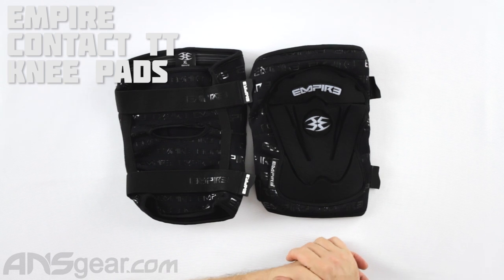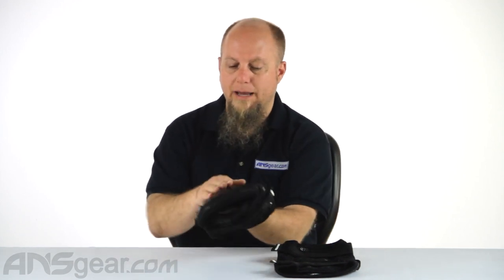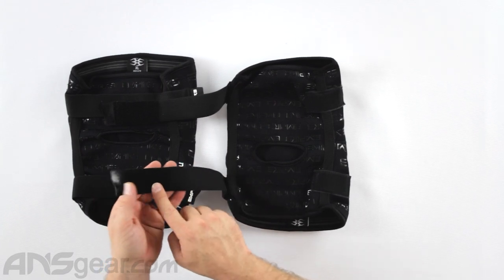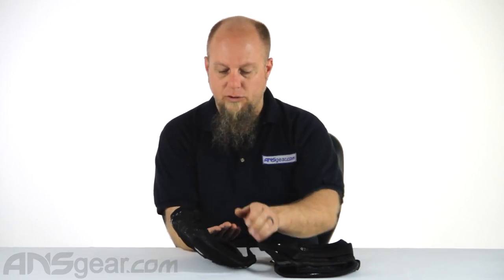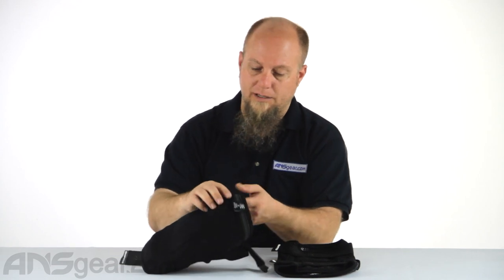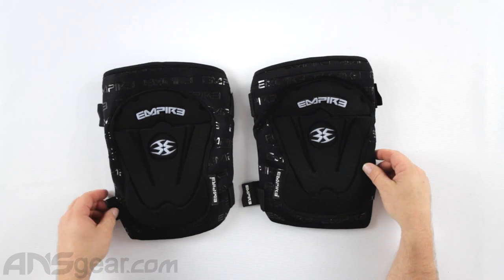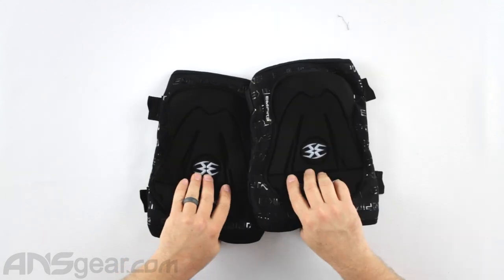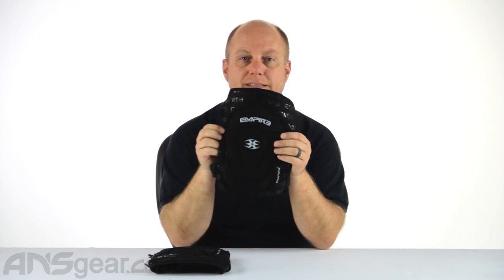Empire Contact TT Knee Pad - Review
To get one of these Empire Contact TT Knee Pads